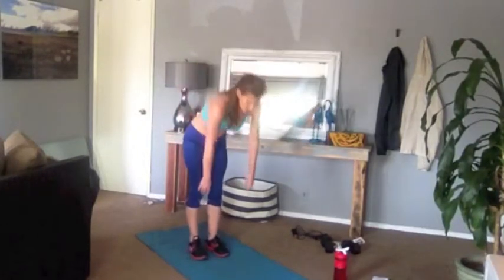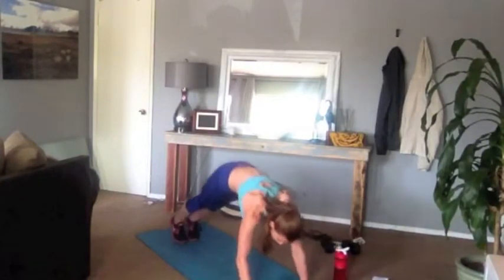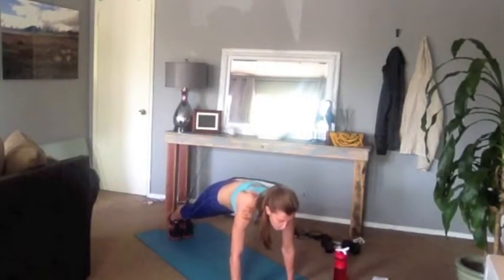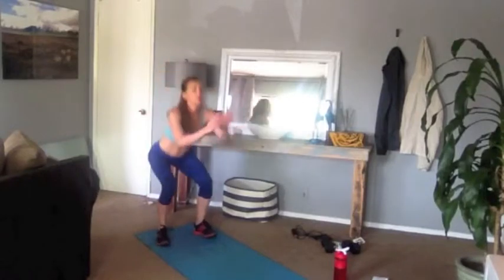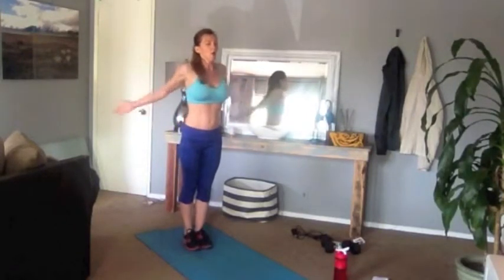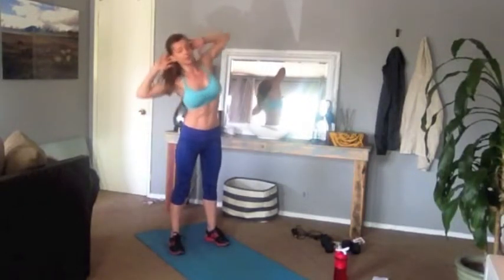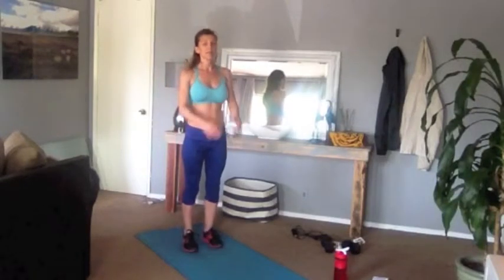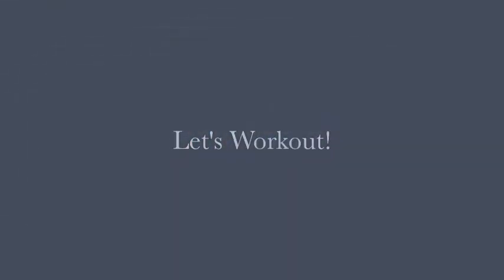Simple Warm Up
Perform this simple warm-up and dynamic stretch session before your workout.

Changing your life from the inside out through healthy nutrition and body changing fitness.